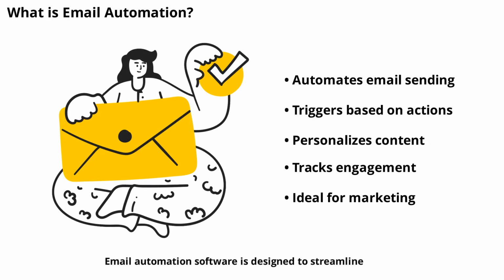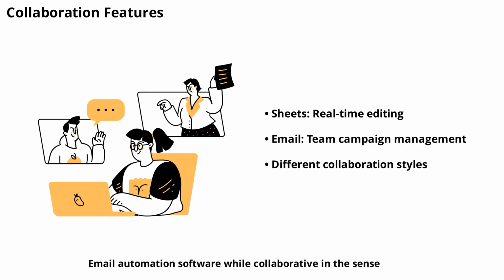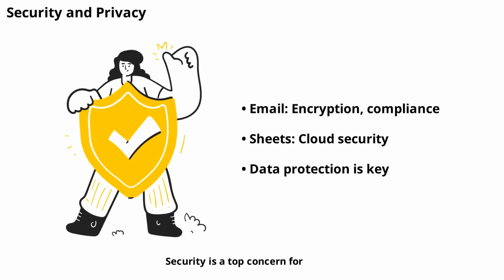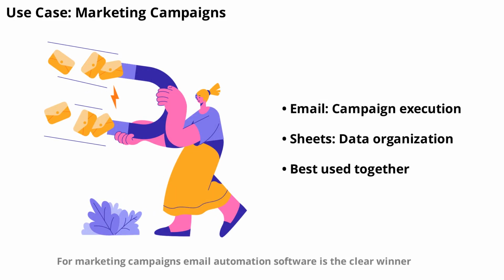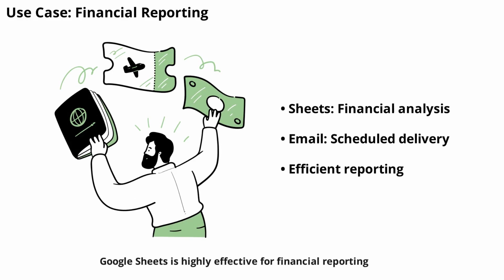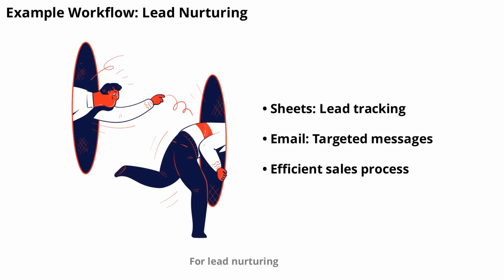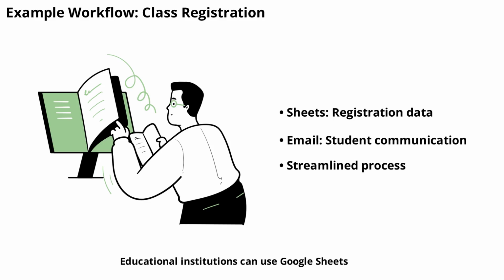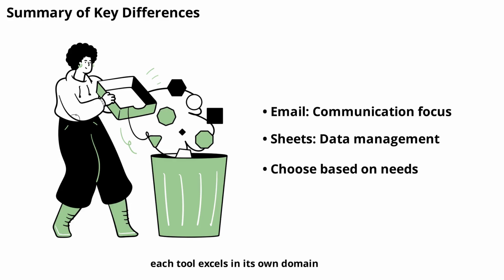What is the difference between email automation software and Google Sheets?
Email automation software streamlines sending personalized emails using triggers, segments, templates, and analytics—built for deliverability and outreach at scale. Google Sheets is a spreadsheet for organizing data and basic workflows. Learn the key differences, use cases, and how they integrate.